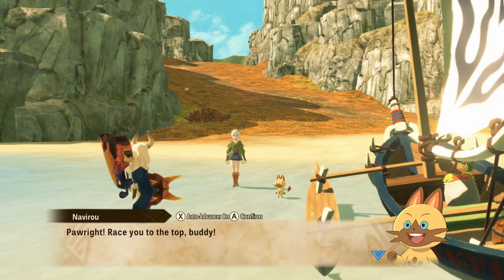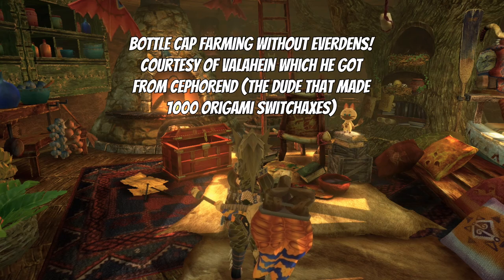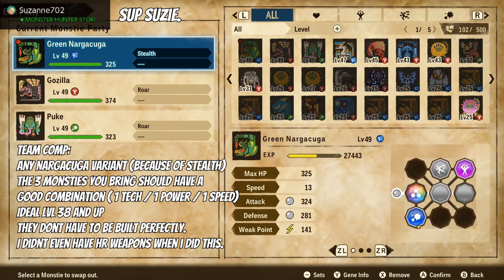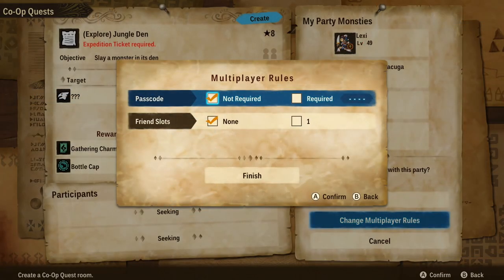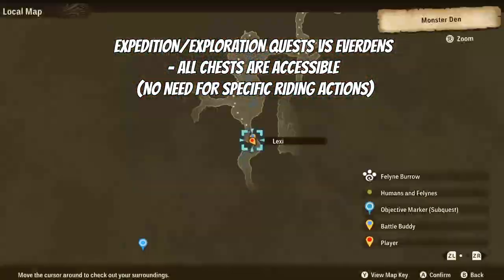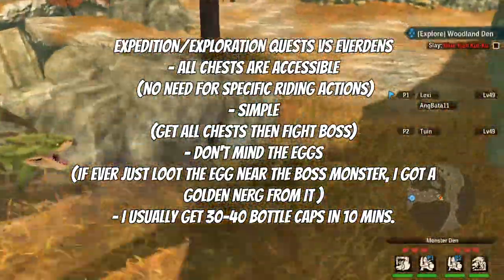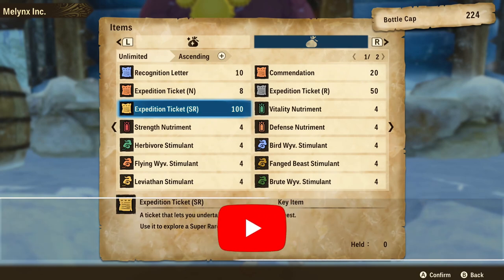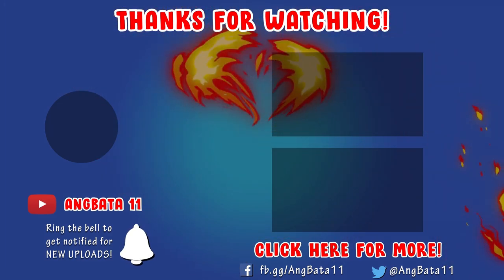MH Stories 2 | How to Farm Bottlecaps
Bottle caps farm! No need to go to everdens  but you have to finish story first! - No need to think about if your monstie can swim , dive or climb. Go and do this repeatedly and max out your stables and unlock your expeditions. You just need several things. Really easy.

GET ANJANATH IN THE DEMO - Monster Hunter Stories 2